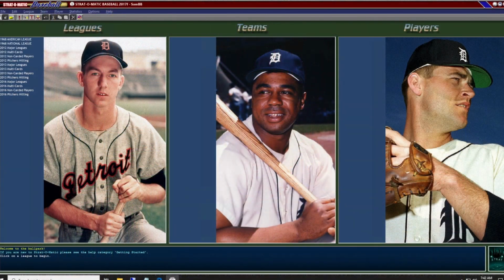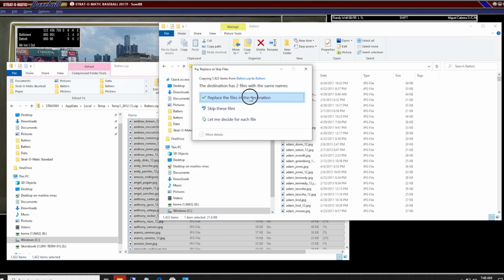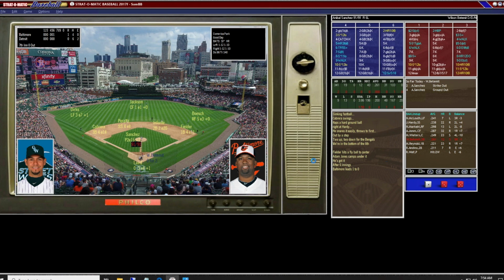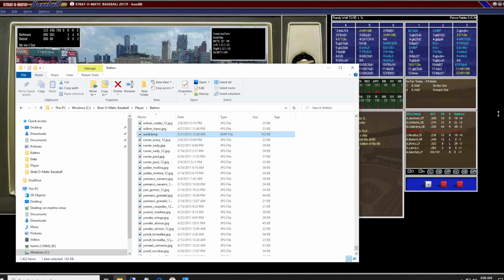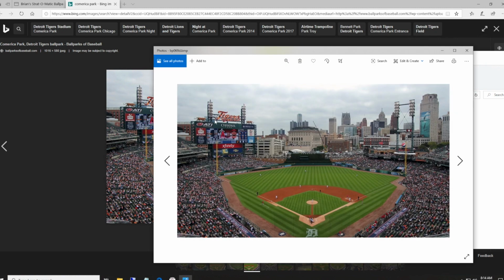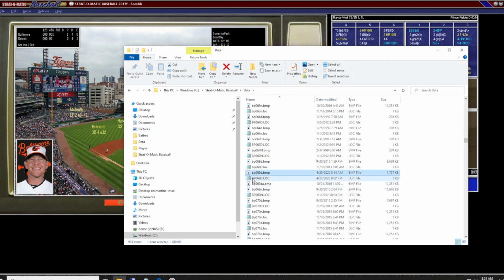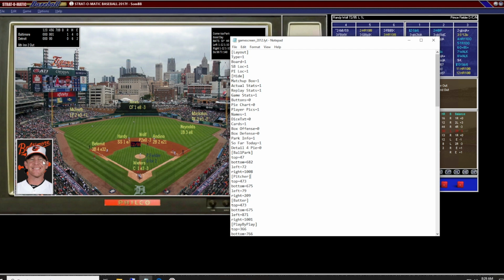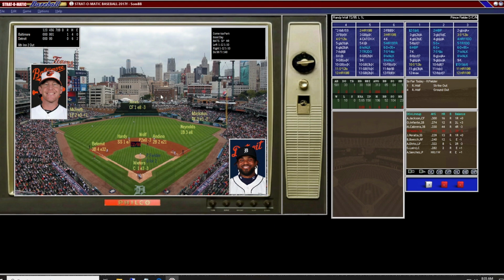Moe's Mods Episode 2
Welcome to Moe'sMods, Episode 2. Here I discuss Player and Ballpark Image mods to my Strat-O-Matic PC Baseball game. As referenced in my video, a couple of valuable links to Player Image and Ballpark Image resources:

Thank You Butch and Thank You Brian!

Hope you enjoy this week's episode, and thanks for stopping by!

-- Moe